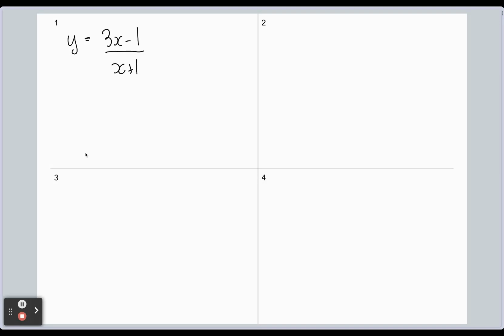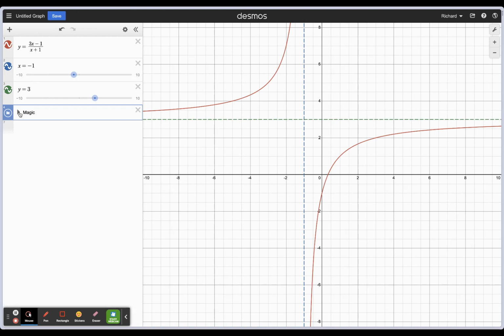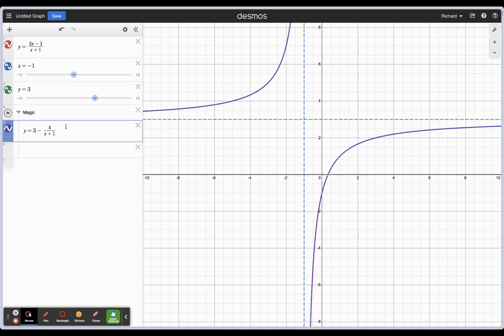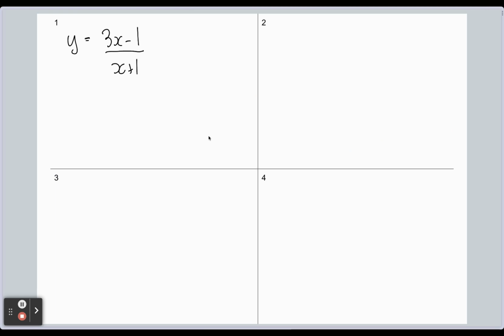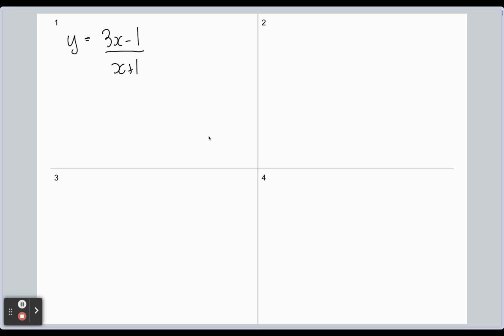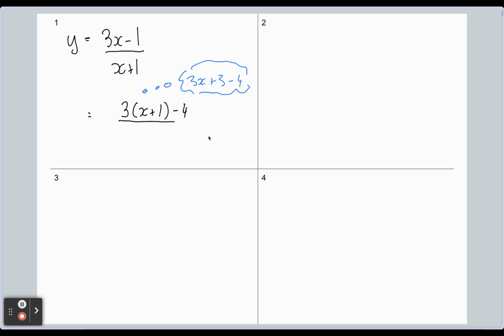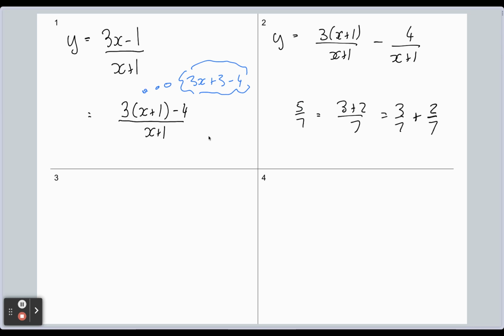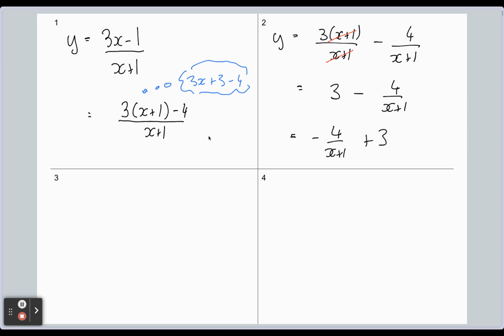MM415 - Hyperbola - trickier example.webm